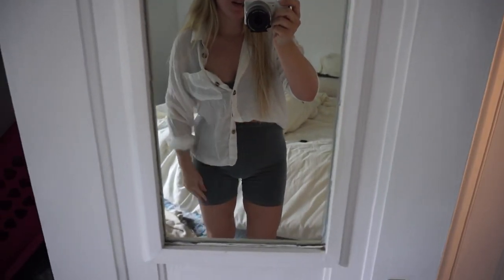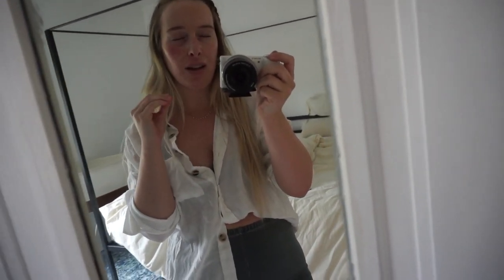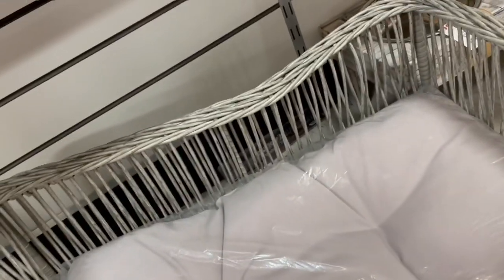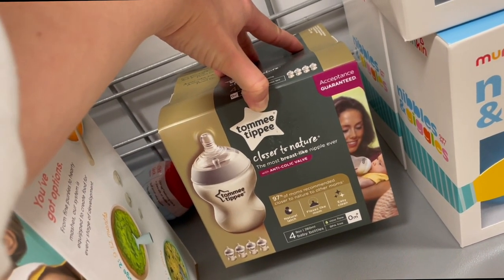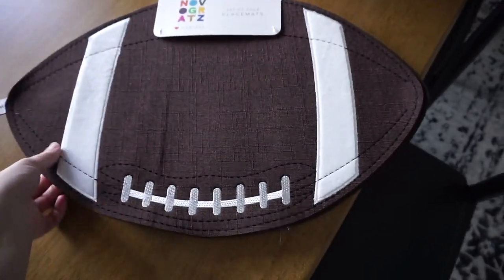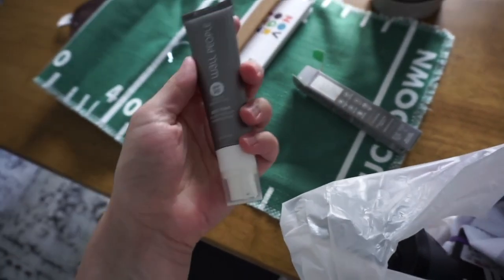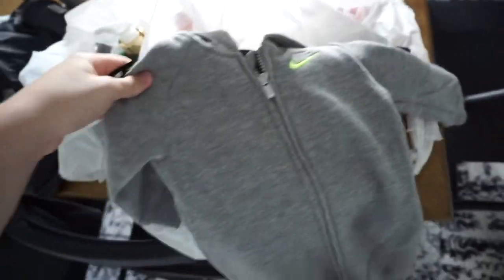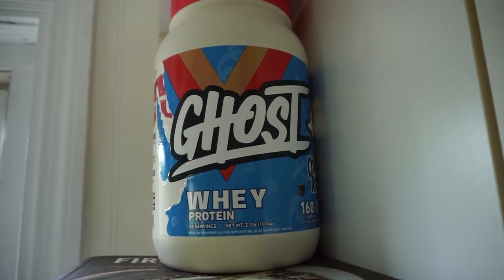TJ MAXX SHOP WITH ME & HAUL / / AUGUST 2022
Use code "BGMST", to get $5 to use on your first purchase when you sign up!

Want more "Brittany time"? :'P

**Some products shown may have been given to me by a friend, or for review, but as always ALL opinions are my own!